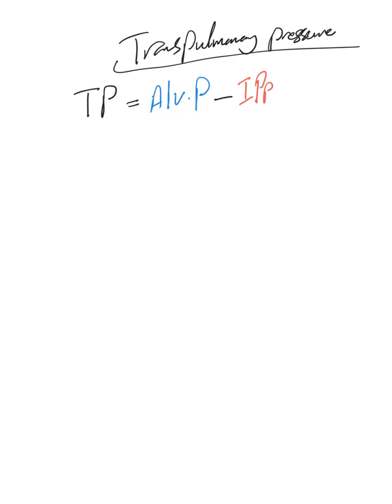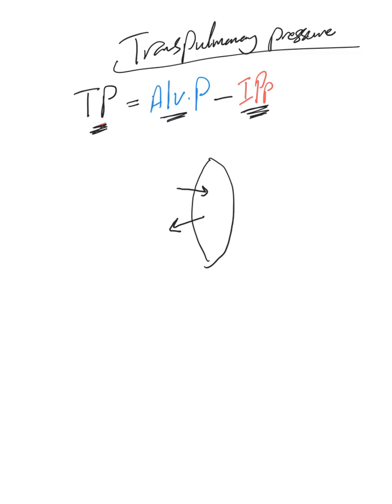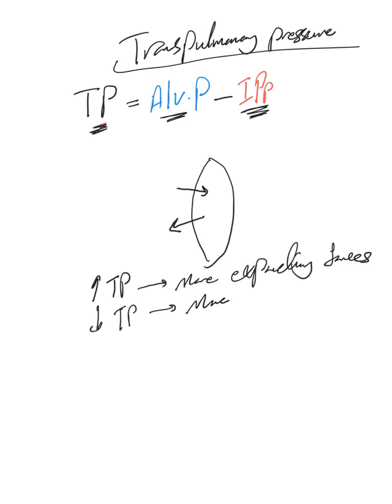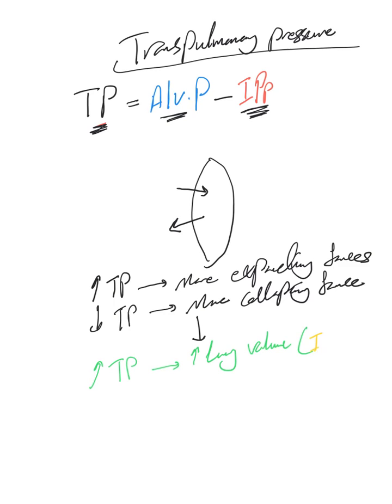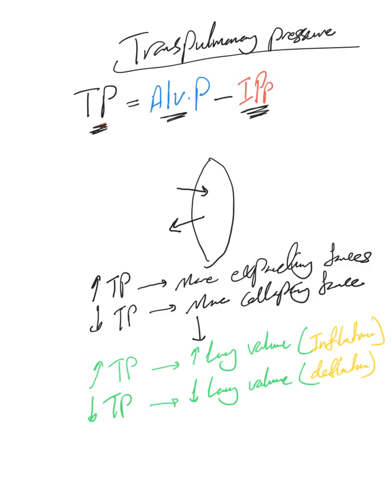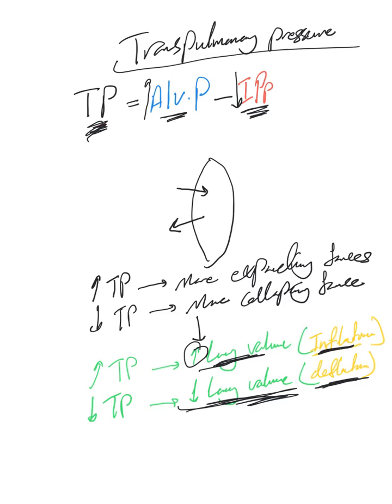Mechanical ventilation (3): Trans-pulmonary pressure, lung inflation and deflation